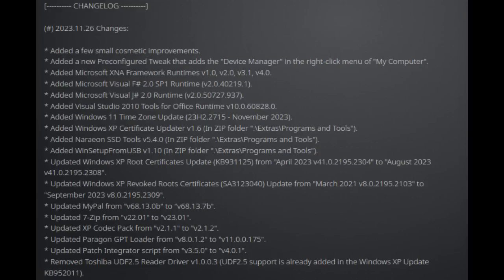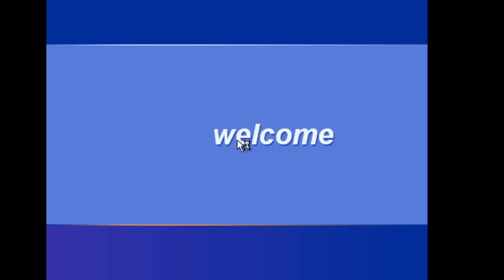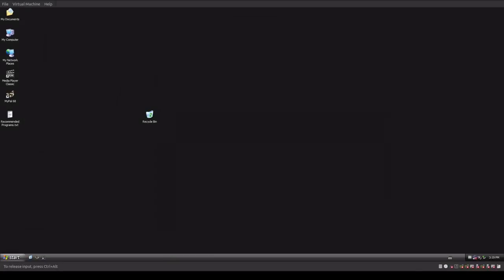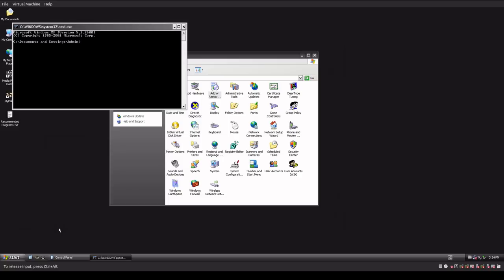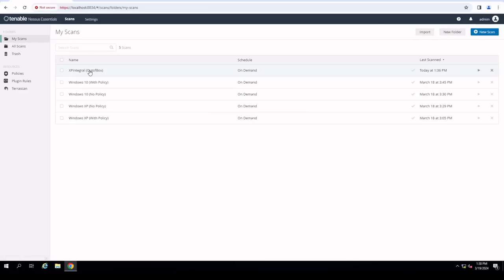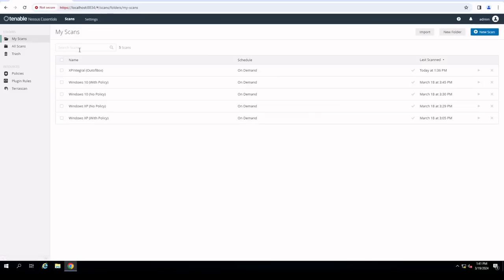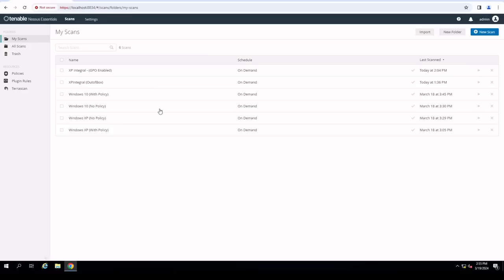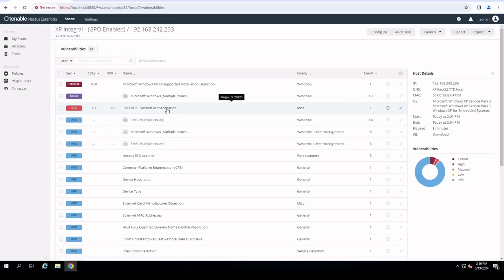Windows XP - Integral Edition 2024 (The backdoor of Windows builds)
We take a look at a windows XP machine that the developer claims is built around security. We discover this is far from the truth and discover what appears to be a backdoor.
NOTE: I reached out to the developer on his site, and added a comment with the details around the test and findings, I like to give everyone the benefit of the doubt and, it's possible he just doesn't know that's in there, and if so, i am more than willing to provide the registry fixes to the issues found. We will see if I get a reply.

WARNING!!! INSTALL AT YOUR OWN RISK!!!

Project Link: Located on Git Wiki